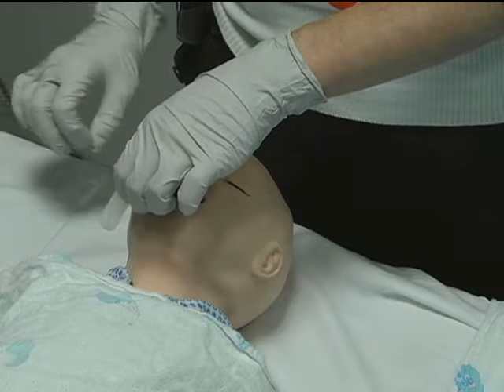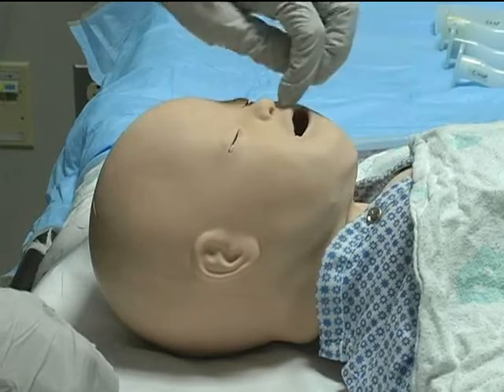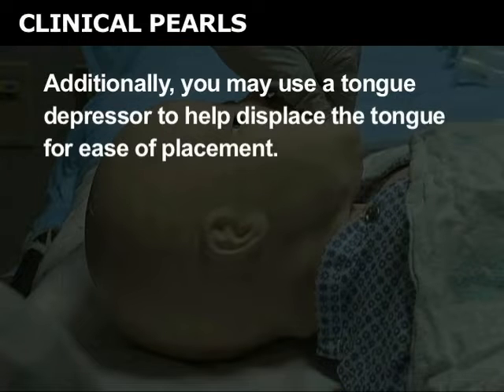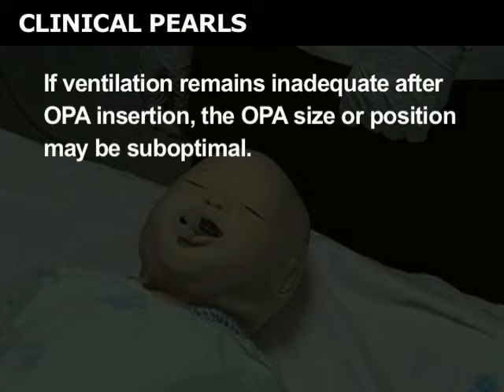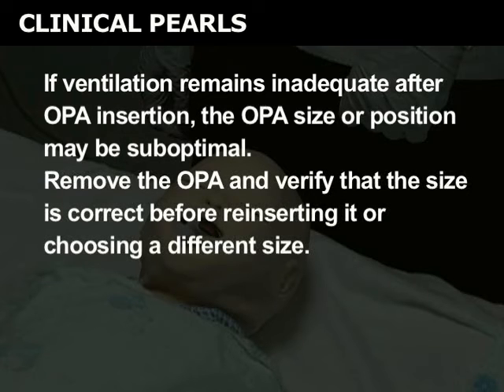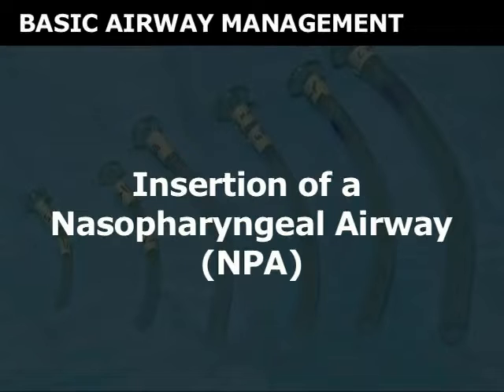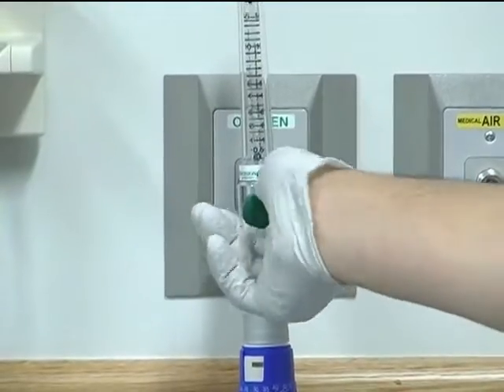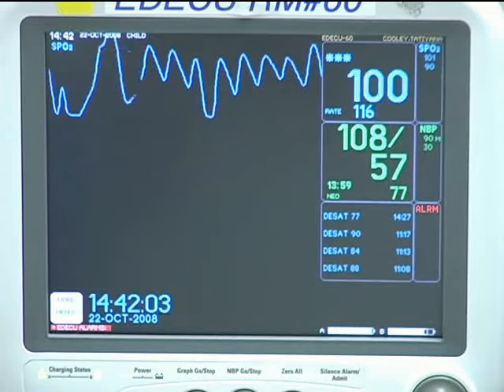Pediatric Basic Airway Management